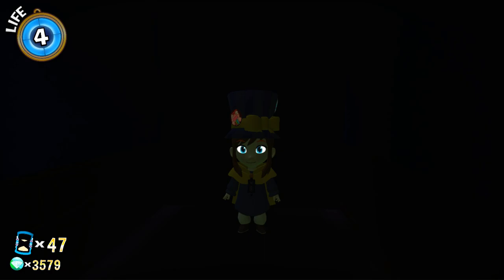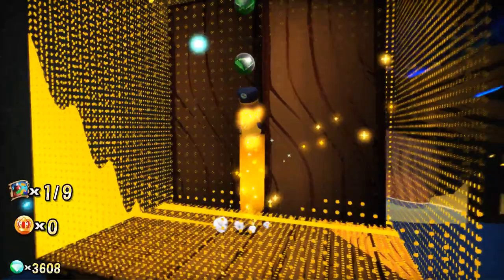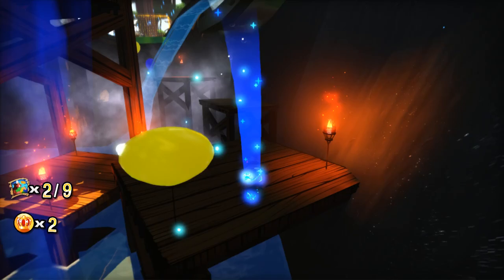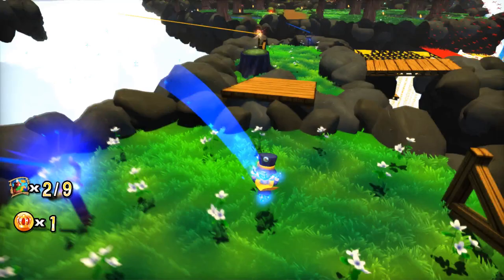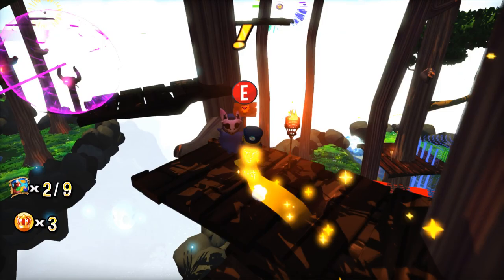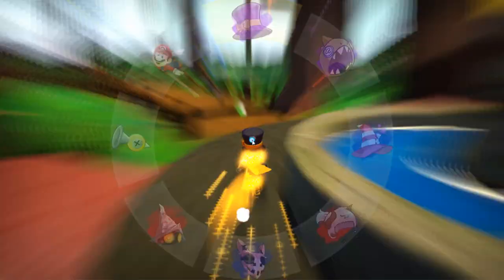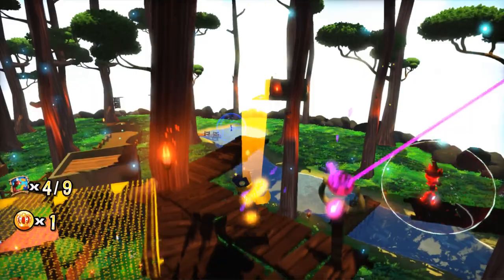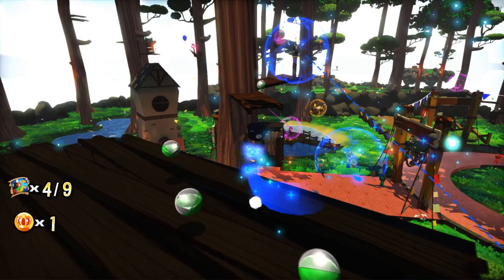Let's Play A Hat in Time Blind - Workshop - Tale of Queen Vanessa Part 1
A Hat in time is a Kickstarted indie platformer in the style of the classic 3D platformers of the 64bit Era and i have been excited for this game for a while, i know practicly nothing about it as it slipped under my Radar a while ago as i became busy with alot of other things, hopefully youl join me in this blind exploration and journey through this game.

Everything in this video except my voice is owned by Gears for Breakfast. The Developers and Publishers of A Hat in Time.